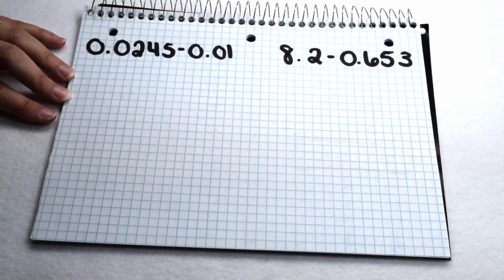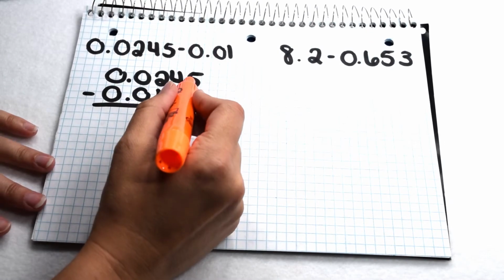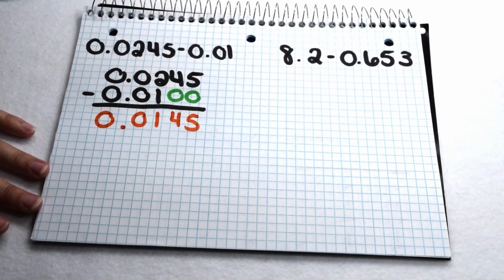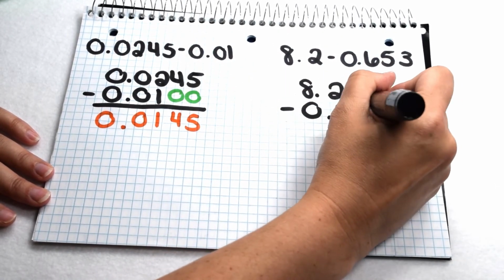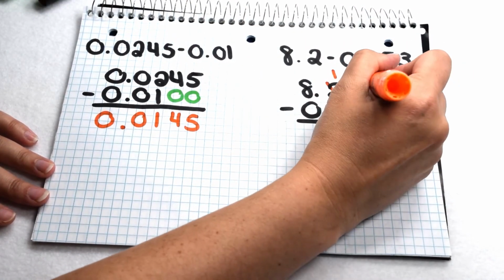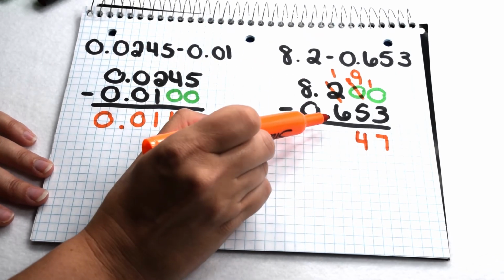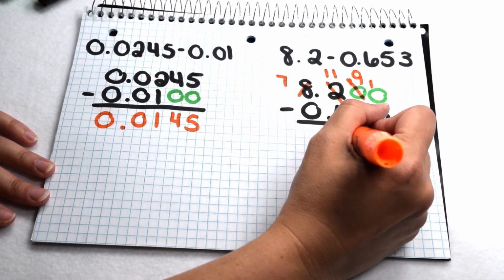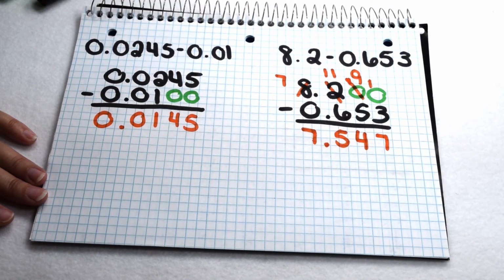Subtracting Decimals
Use what you know about subtracting with money to learn how to subtract with decimals.